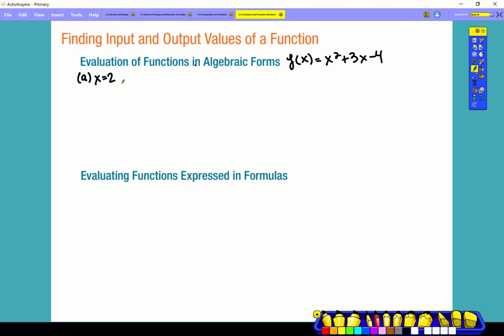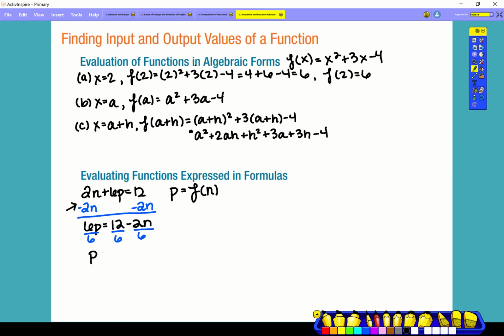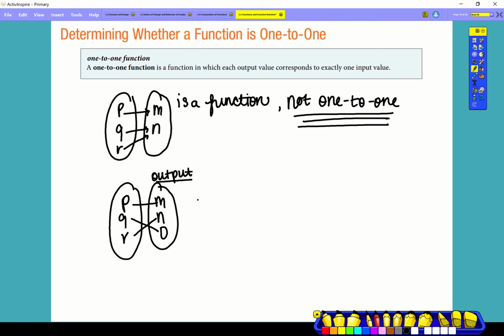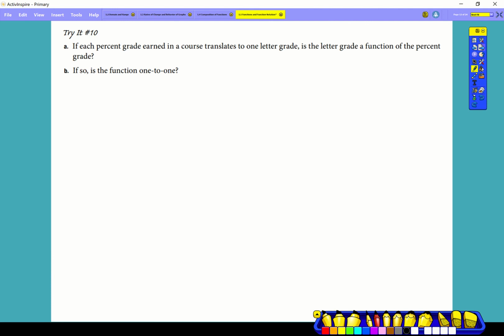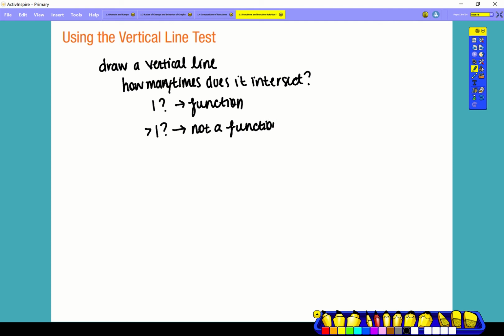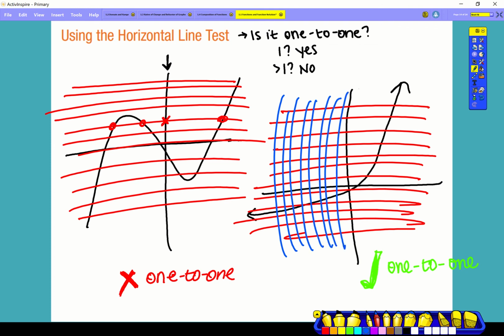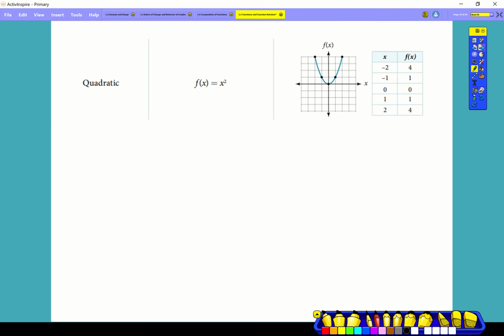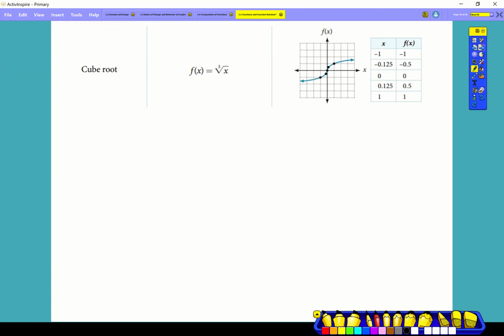1.1 Functions and Function Notation - part 2